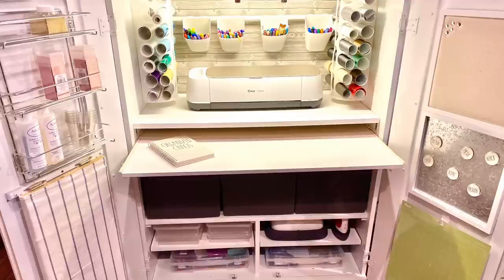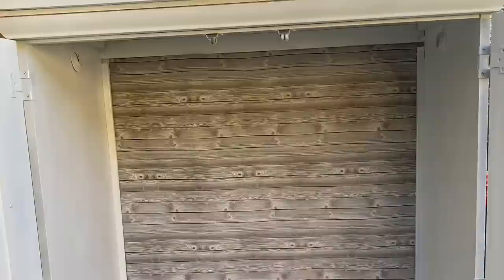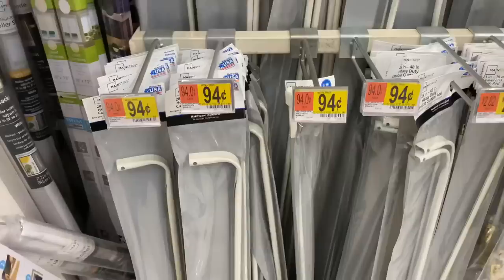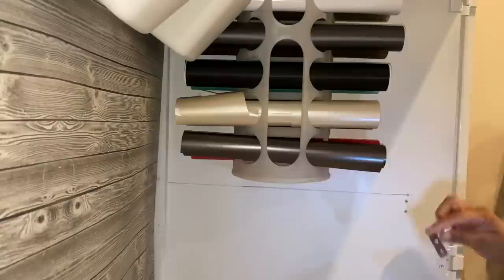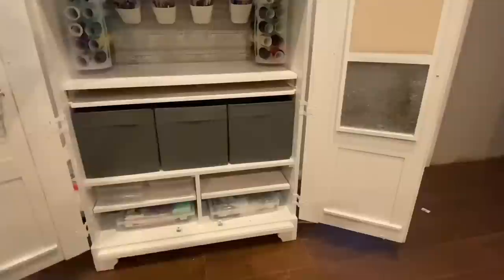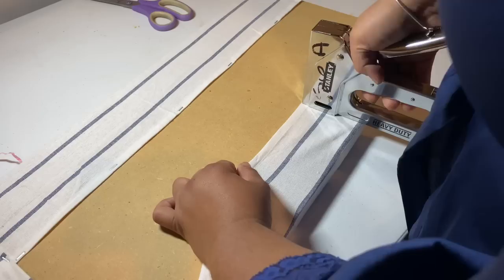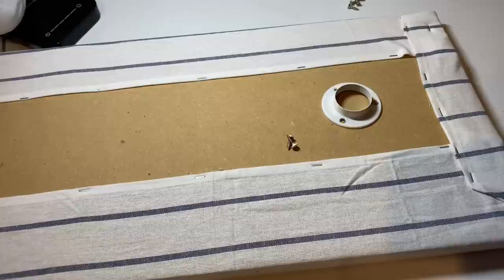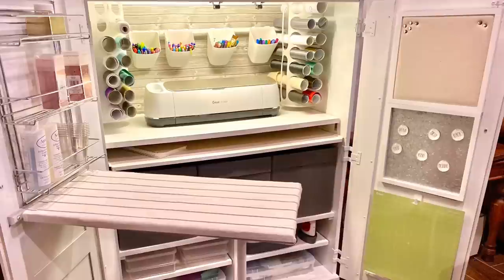DIY Cricut Cabinet | Cricut Organization | Melinda Willz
Check out this video where I change an old dusty TV armoire into a fabulous cricket and crafting cabinet!

I've linked below some of the products from video that I was able to find on Amazon:

Spice rack on door:

Ikea bag holder:

Ikea pole & Cup set for markers:

Mounted Mini Ironing Board:

Distressed Wood Wrapping Paper:

Cricut Easy Press:

Cricut Mini Press:

Cricut maker:

I may receive a small percentage from any purchase that you might make by clicking the links above. This is paid directly to me by the manufacturer and/or corporation, and does not affect your purchase.